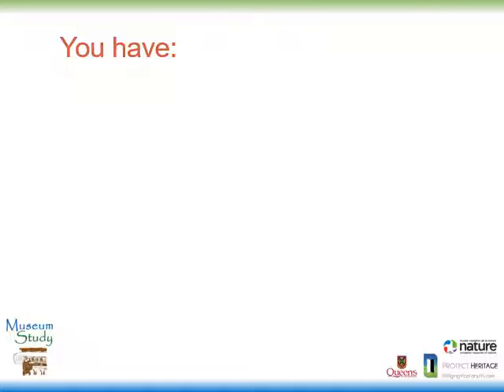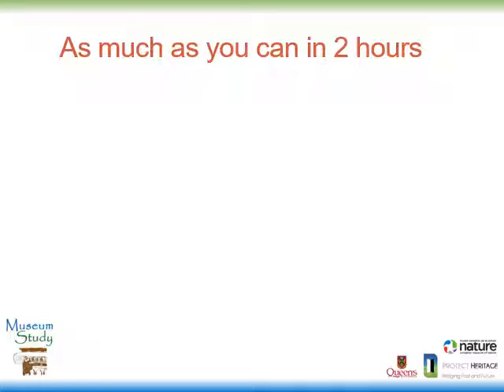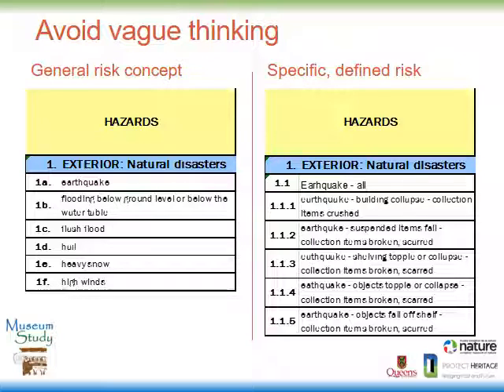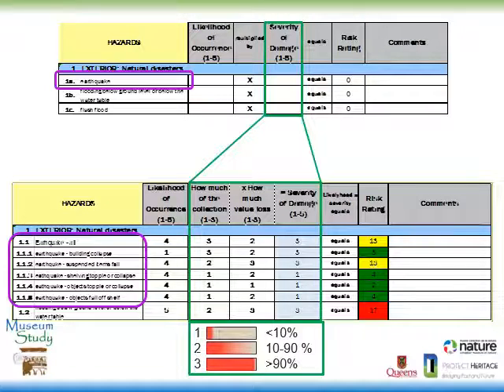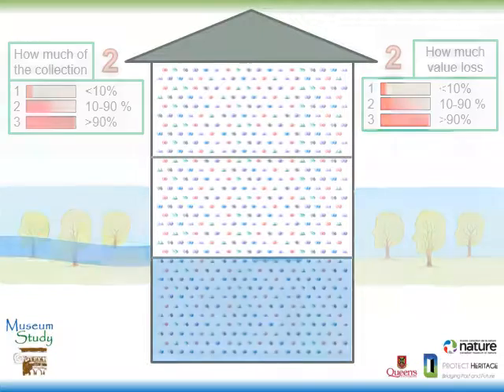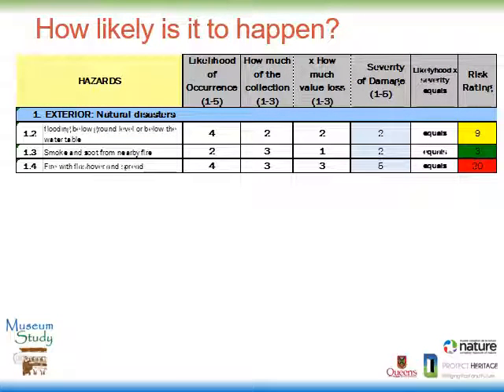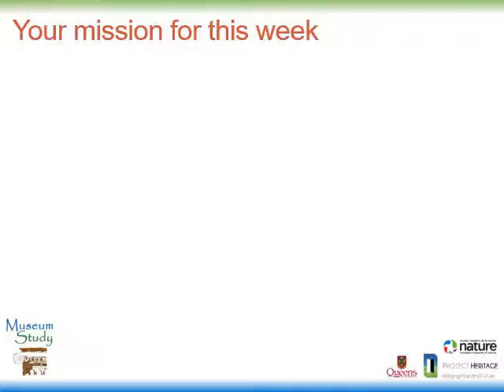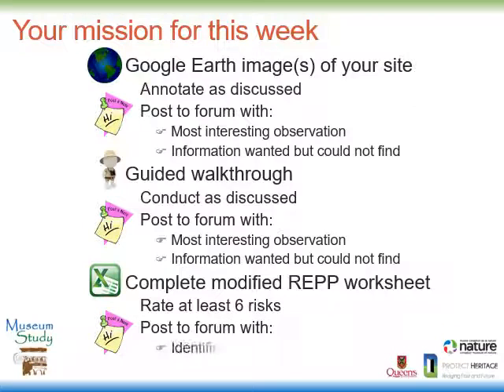MuseumStudy Risk Assessment 1 Week 4